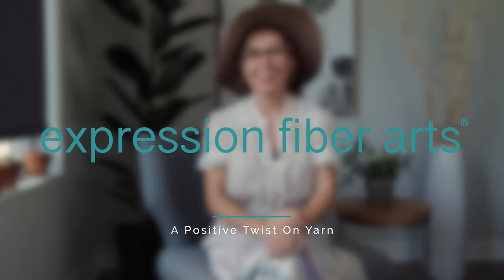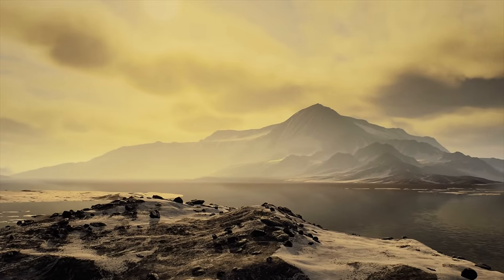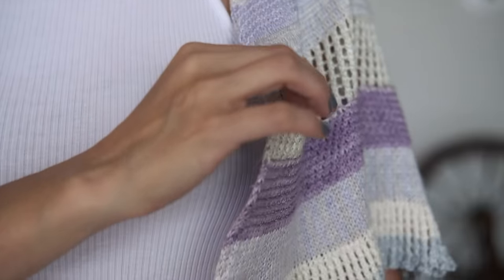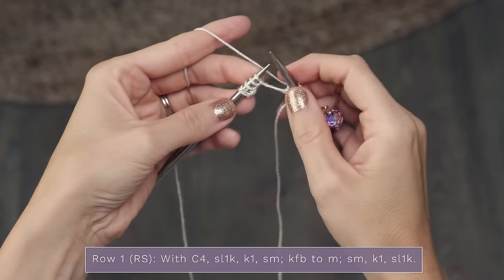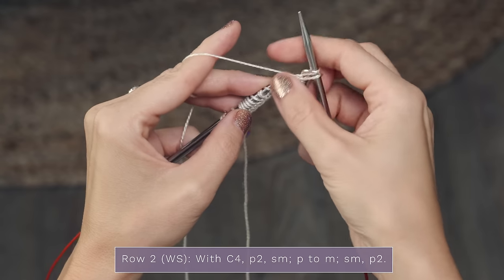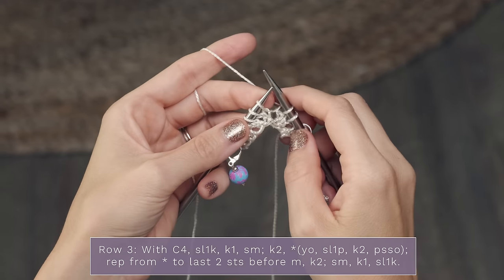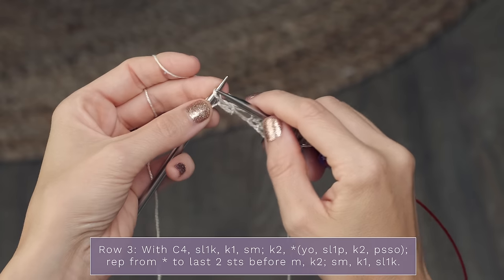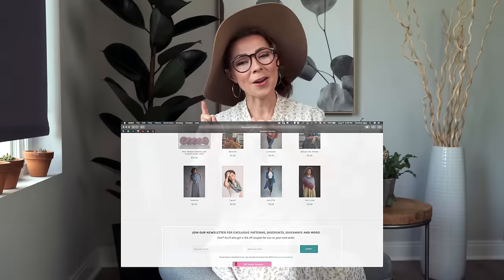Alpenbow Knit Shawl Pattern - Like a Mountain Sunrise!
A gorgeous knit shawl pattern for you! We hope you love this Alpenbow pattern by Monica Wesley.

You'll lots of techniques, including fairisle, slip stitches, simple lace and more.

We used our 100% silk Allure Fingering yarn in Renewal Hues. Colors come and go so choose any fingering weight yarn you love!

Have a blast making your own! It's a fun semi-circular pi-shawl that is great for all seasons!

XOXO